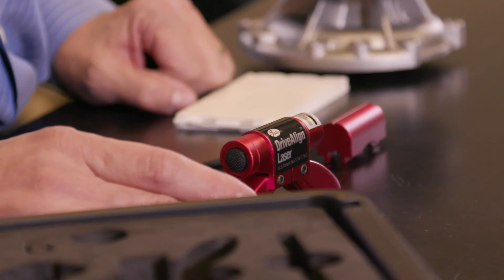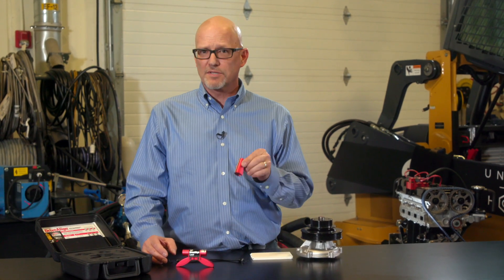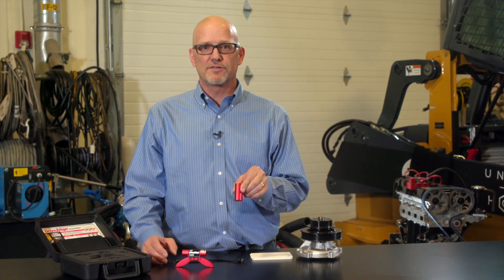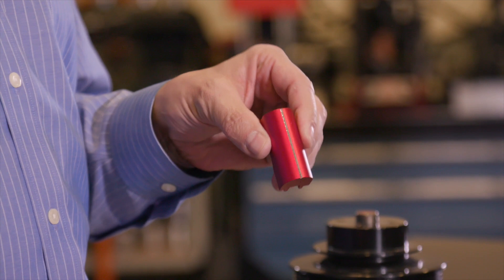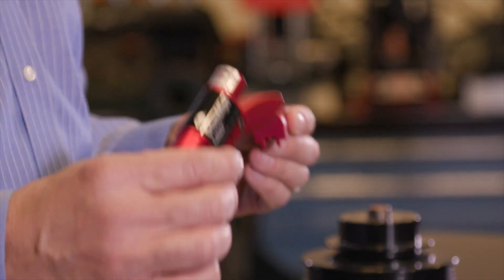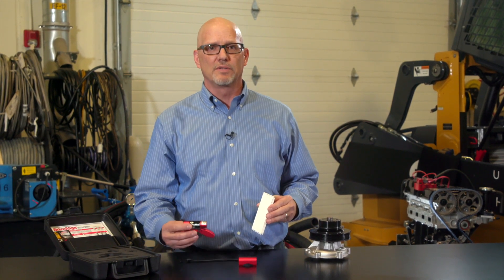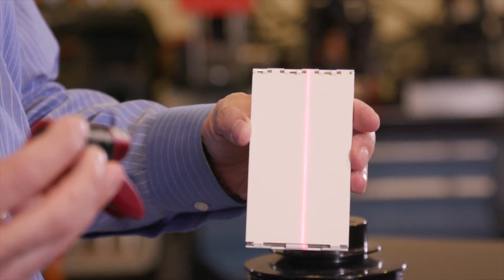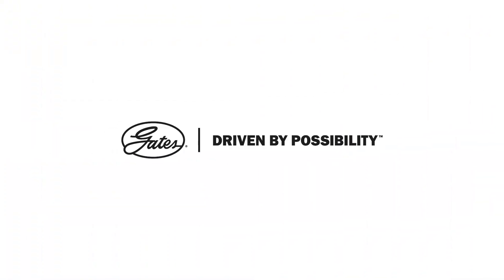Gates® DriveAlign® Laser Tool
Gates® DriveAlign® Laser Tool is designed to detect and measure misalignment in serpentine drive systems. Made for fast, easy operation the DriveAlign® Laser Tool helps automotive technicians quickly identify misaligned pulleys and drive components.